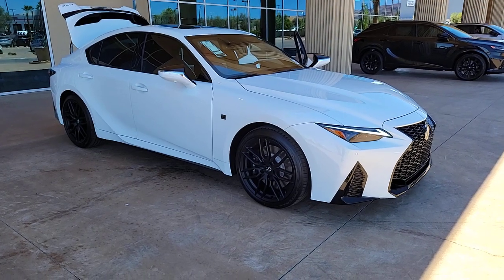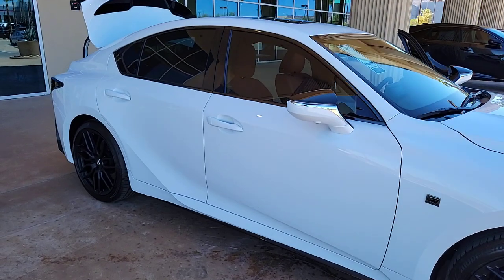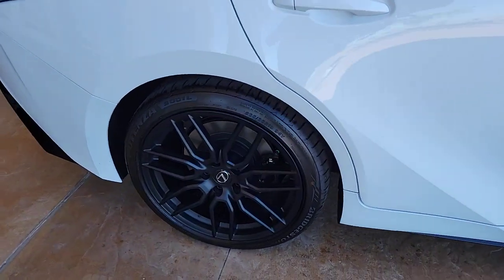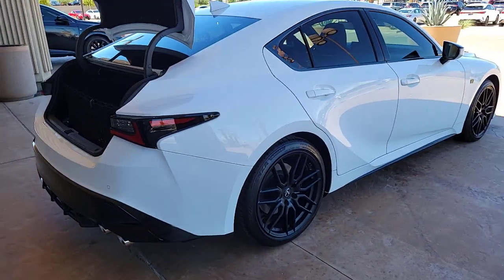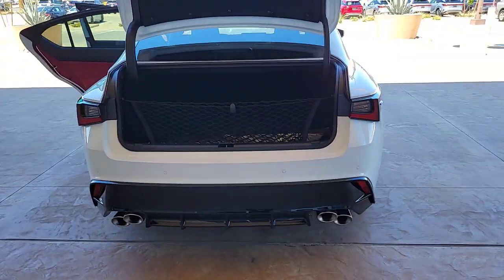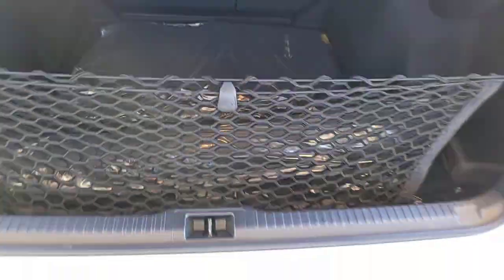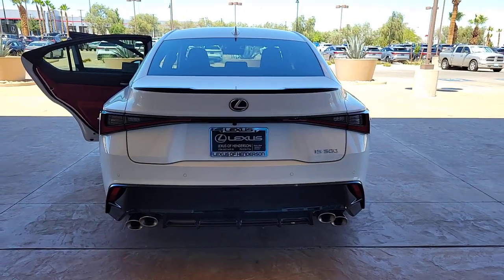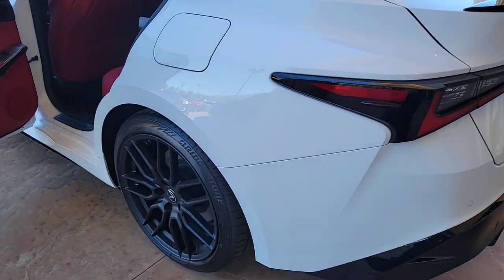2023 LEXUS IS Las Vegas, NV, Henderson, NV, St. George, UT, Phoenix, AZ, Bakersfield, CA 0HDT4486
New 2023 LEXUS IS  available in Las Vegas, Nevada at Lexus of Henderson. Servicing the Henderson NV, St. George UT, Phoenix AZ, Bakersfield, CA area

Wheels: 19'' x 8.5J'' Front & 19'' x 9.5J'' Rear,Heated & Ventilated F Sport Sport Seats,F SPORT NuLuxe Seat Trim,Radio: Mark Levinson Audio System,PVM Back Monitor,LED HI w/AHB Headlamp,10.3'' Monitor & Navigation System,Power Rear Sunshade,17 Speaker/DVD Audio,4-Wheel Disc Brakes,Air Conditioning,Electronic Stability Control,Front Bucket Seats,Front Center Armrest,Leather Shift Knob,Spoiler,Tachometer,ABS brakes,Adaptive suspension,Adjustable head restraints: driver and passenger w/tilt,Alloy wheels,Auto-dimming door mirrors,Automatic temperature control,Brake assist,Bumpers: body-color,CD player,Delay-off headlights,Driver door bin,Driver vanity mirror,Dual front impact airbags,Dual front side impact airbags,Four wheel independent suspension,Front anti-roll bar,Front dual zone A/C,Front fog lights,Front reading lights,Fully automatic headlights,Garage door transmitter: HomeLink,Heated door mirrors,Heated front seats,Heated steering wheel,Illuminated entry,Knee airbag,Low tire pressure warning,Memory seat,Occupant sensing airbag,Outside temperature display,Overhead airbag,Overhead console,Panic alarm,Passenger door bin,Passenger vanity mirror,Power door mirrors,Power driver seat,Power moonroof,Power passenger seat,Power steering,Power windows,Radio data system,Rain sensing wipers,Rear anti-roll bar,Rear reading lights,Rear seat center armrest,Rear side impact airbag,Rear window defroster,Remote keyless entry,Security system,Speed control,Speed-sensing steering,Split folding rear seat,Sport steering wheel,Steering wheel memory,Steering wheel mounted audio controls,Telescoping steering wheel,Tilt steering wheel,Traction control,Trip computer,Turn signal indicator mirrors,Variably intermittent wipers,Ventilated front seats,Auto-dimming Rear-View mirror,17 Speakers,Speed-Sensitive Wipers,Compass,Rear Window Blind,AM/FM radio: SiriusXM,Exterior Parking Camera Rear,Auto High-beam Headlights,Apple CarPlay/Android Auto,Emergency communication system: Safety Connect (3-yea